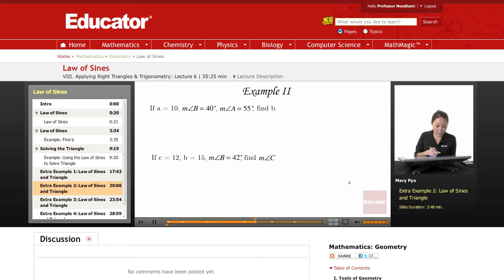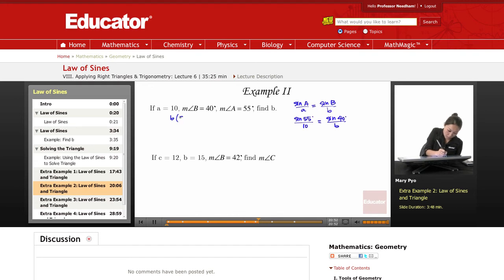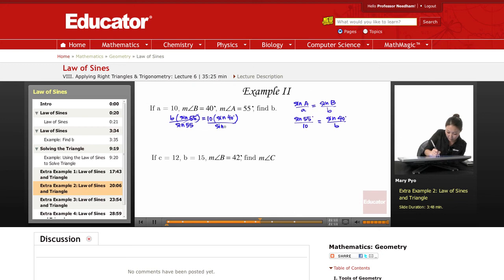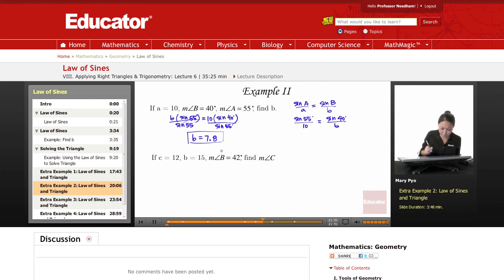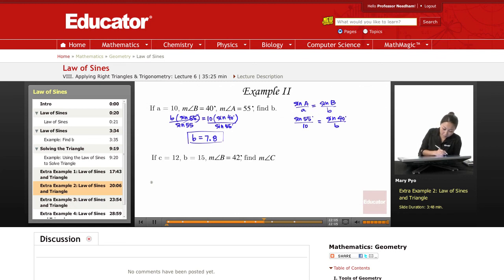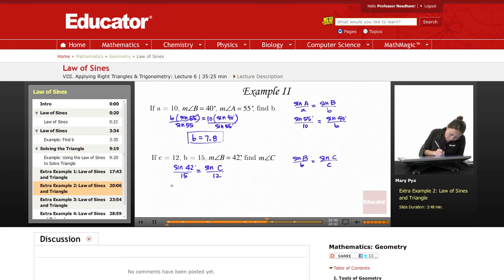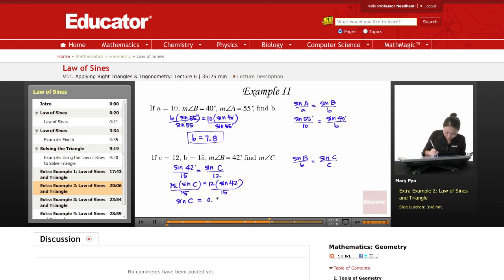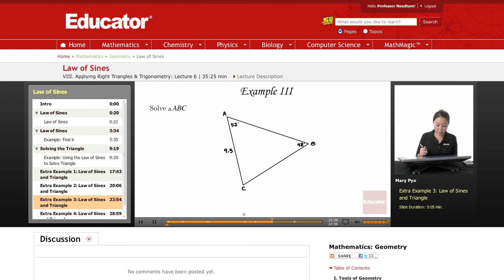Geometry: Law of Sines